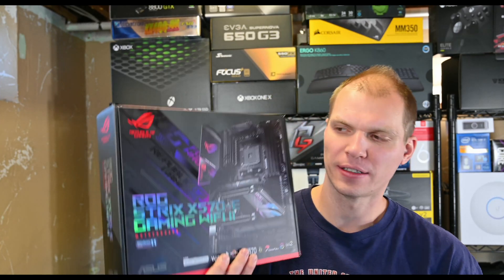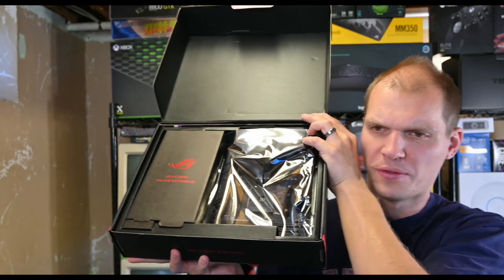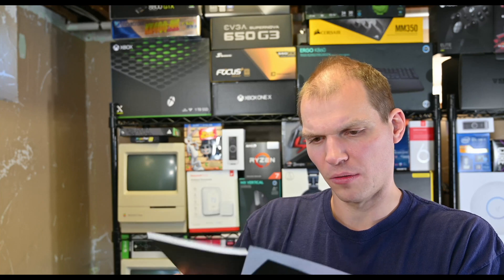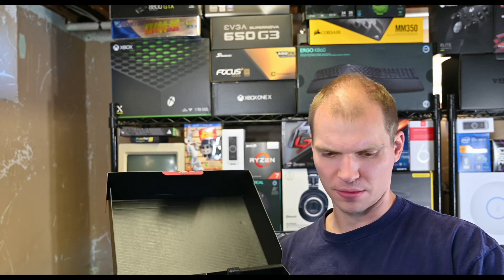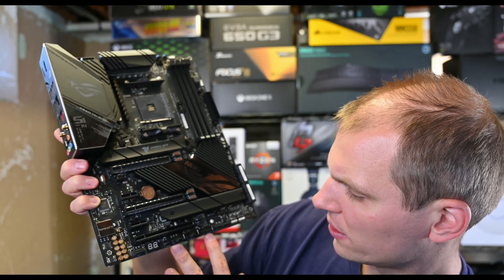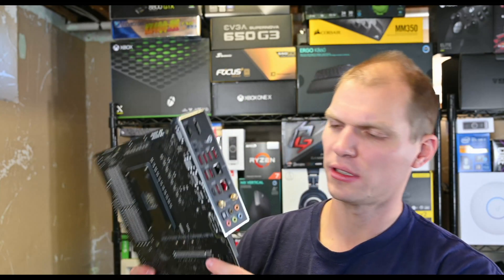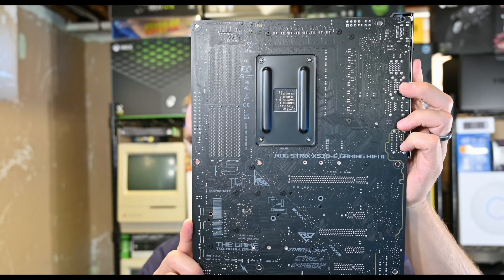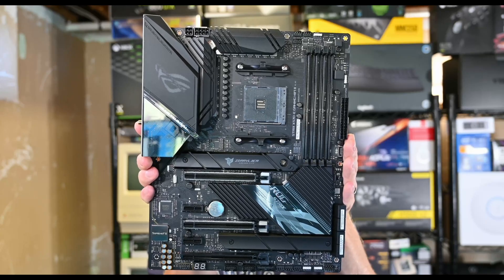ASUS ROG STRIX X570-E Gaming WIFI II - Unboxing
Unboxing one of ASUS new passively cooled x570 boards.